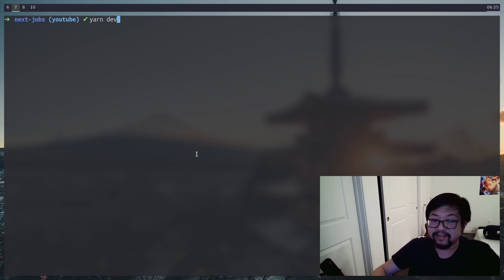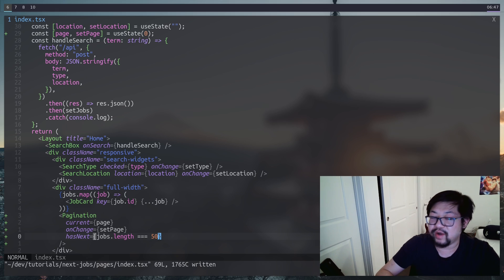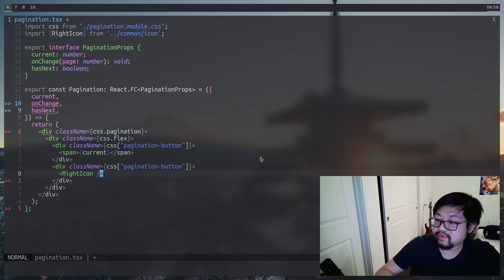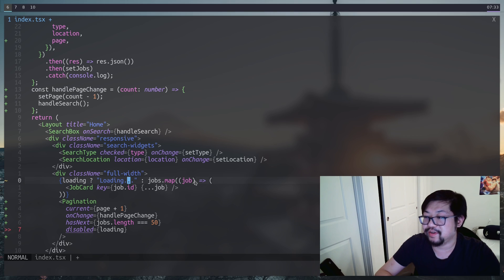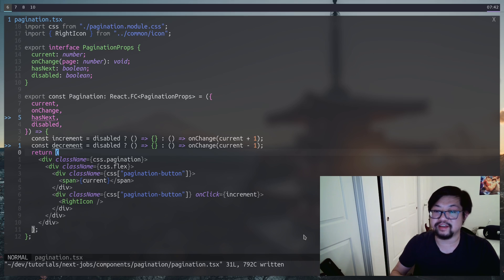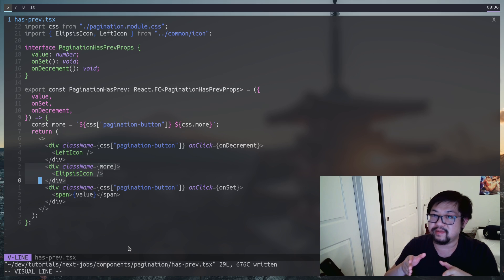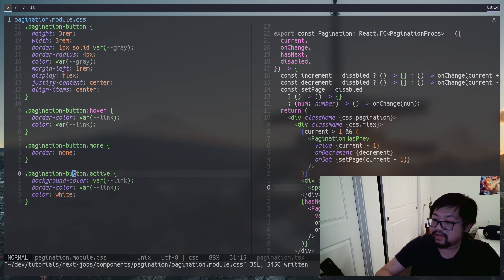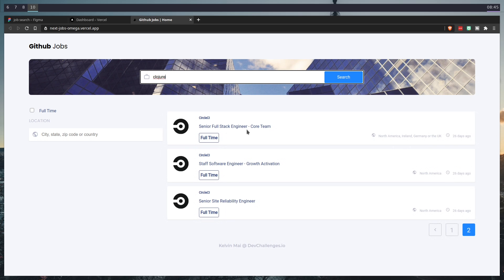NextJS Job Listings [5] - Pagination and Deployment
In this final video of the NextJS Job Listings series, we focus mainly on the pagination component and any finishing touches before we finally deploy the application to Vercel

Timestamps
00:00 Introduction
00:40 Start pagination module
05:25 Integrate page data
07:14 Adding a loading indicator
09:21 Expand pagination component
15:01 Deployment to Vercel

Links